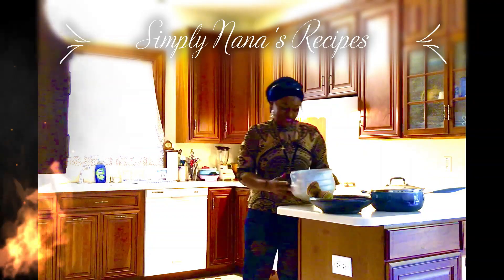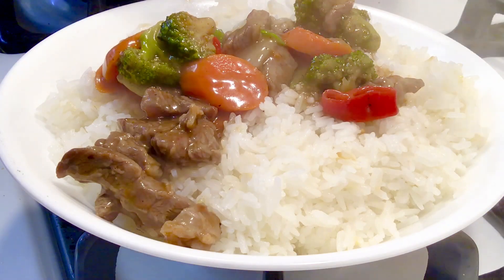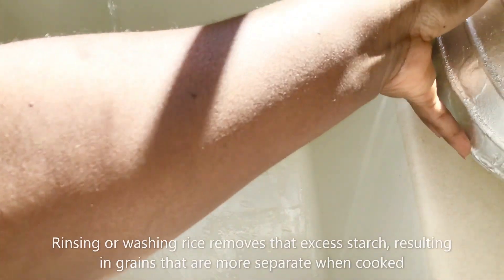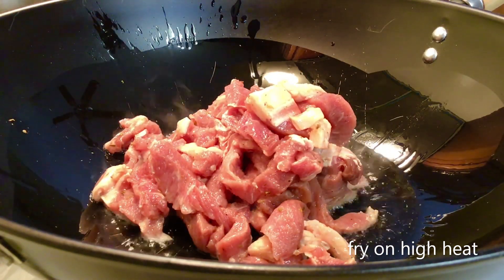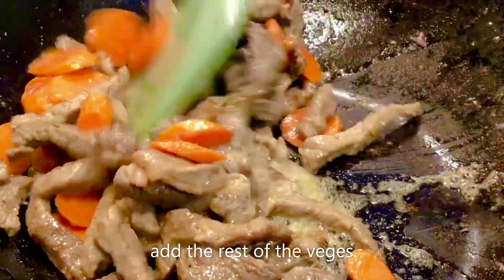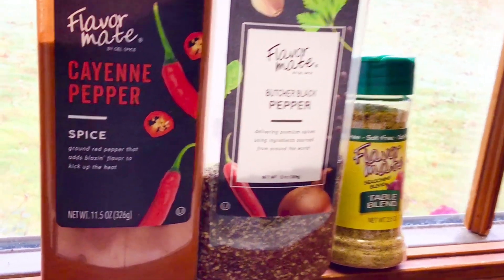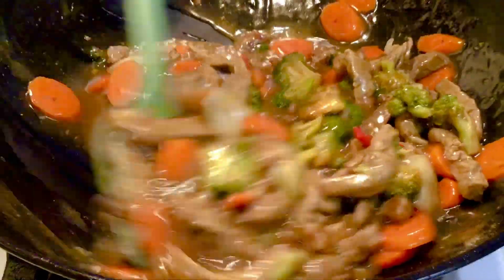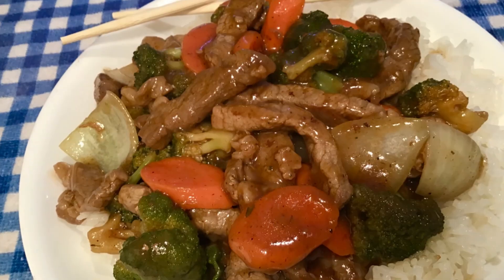Chinese Beef Sauce & Rice ready under 10mins made simple and easy💖🍳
This sauce is made up of simple ingredients in the kitchen. Very Quick and tasty Chinese beef sauce which was ready under 10mins. finger licking sauce for your busy day to day activities. Enjoy

***  THIS Video IS NOT INTENDED FOR THE PURPOSE OF PROVIDING MEDICAL ADVICE.

Tiktok. simplynanasrecipes